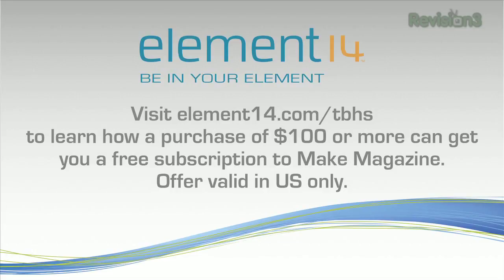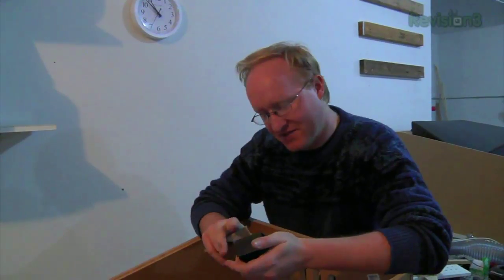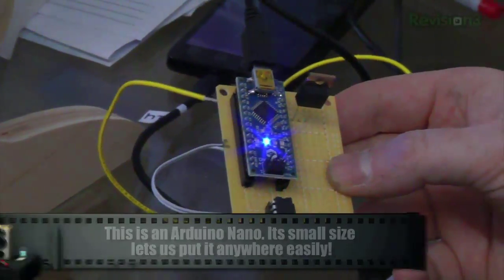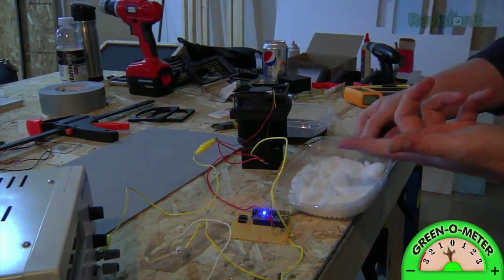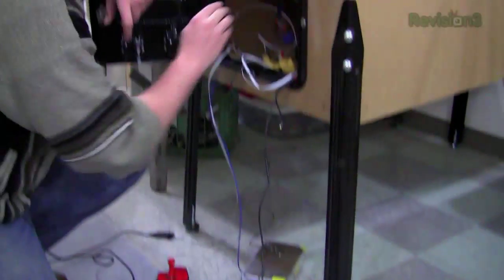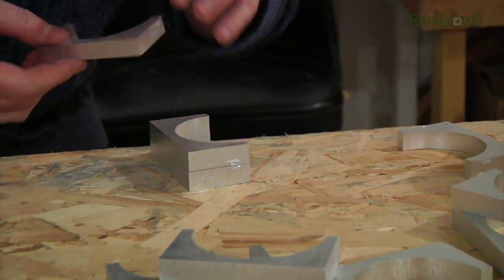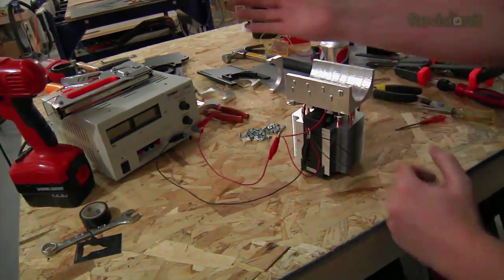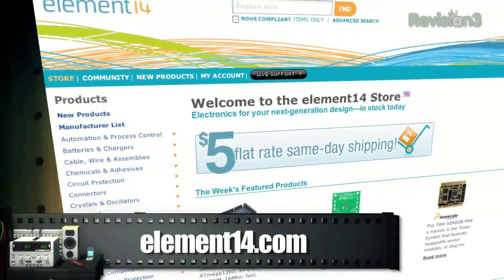The Ben Heck Show - Super Can Cooler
Ever need a cold drink right now? In this episode, Ben Heck uses peltiers to create an Arduino-controller Super Can Cooler!